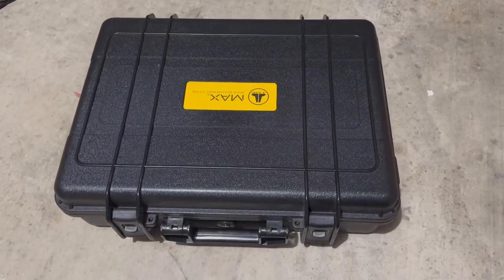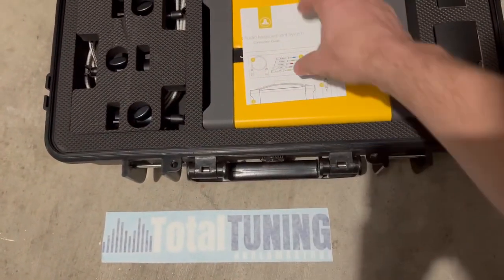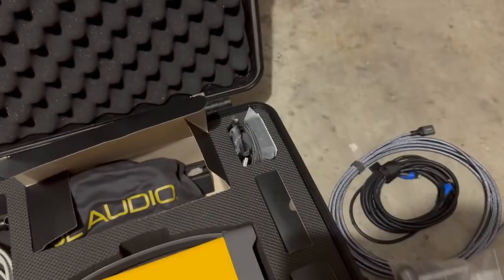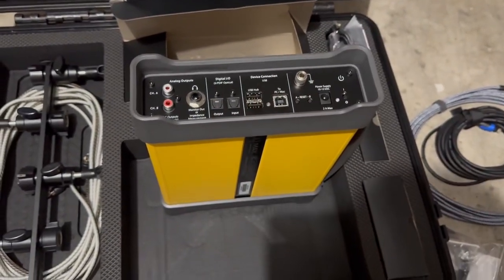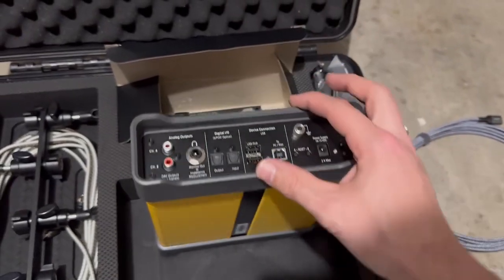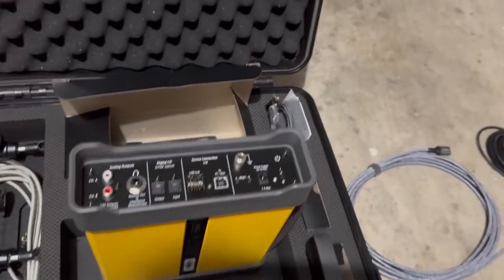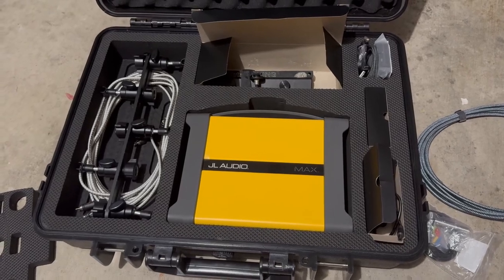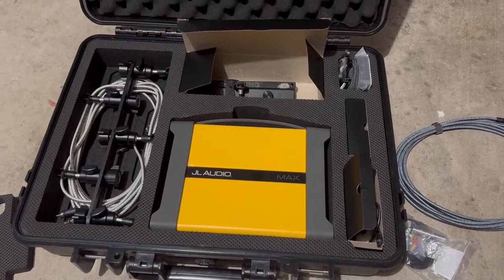How to Set Up the JL Audio MAX™ for DSP Tuning: A Step-by-Step Guide with Total Tuning Cables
Simplify your DSP tuning process with this comprehensive guide on setting up the JL Audio MAX™ and using the custom cables provided by Total Tuning USA! In this video, we break down every step, from unboxing to configuring the JL Audio MAX™, ensuring a seamless experience for car audio enthusiasts and professionals alike.

Our custom cables are designed to make your setup efficient and stress-free, so you can focus on achieving audiophile-grade sound in your vehicle or boat.

🔧 What You’ll Learn in This Video:

Proper unboxing and setup of the JL Audio MAX™.
How to use Total Tuning’s specific cables for a streamlined connection.
Pro tips for maximizing the accuracy and efficiency of your DSP tuning process.

👉 Recommended For:

Car audio enthusiasts optimizing their systems.
Professionals looking to enhance efficiency with the JL Audio MAX™.
Anyone ready to achieve precision DSP tuning with minimal effort.
🔗 Additional Resources:
Need help with other tuning tools or audio system setup? Visit TotalTuningusa.com for more information on how to book your Total Tune!